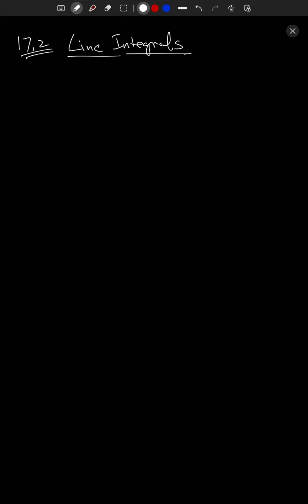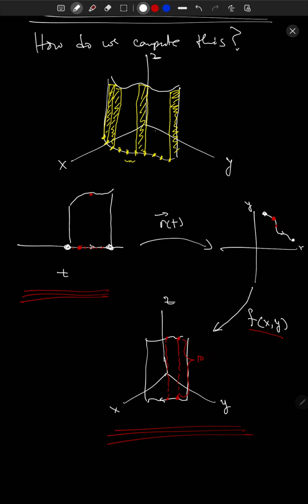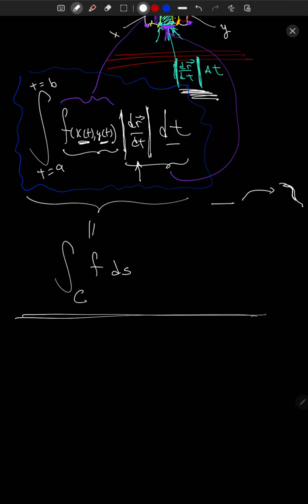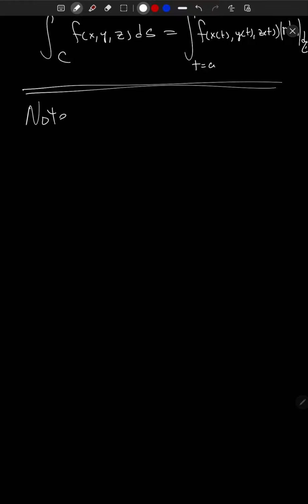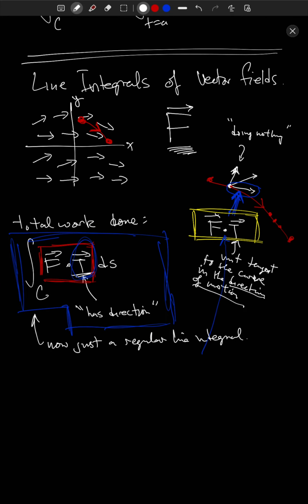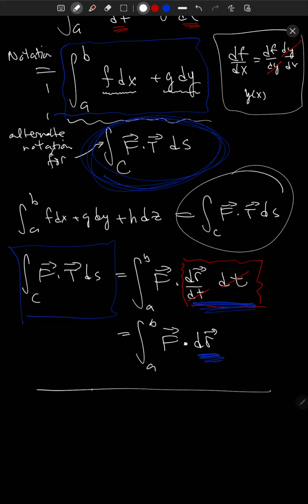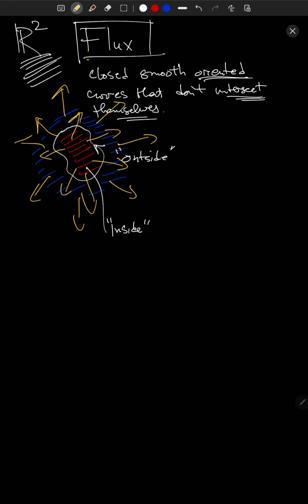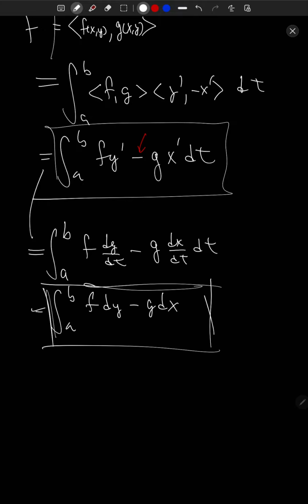Calc III Lecture: 17.2 (Line Integrals)